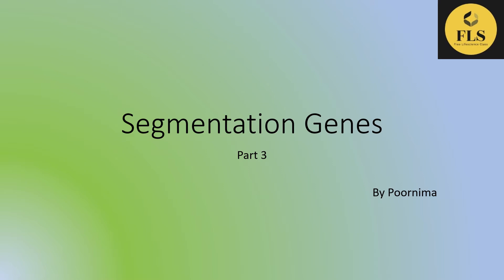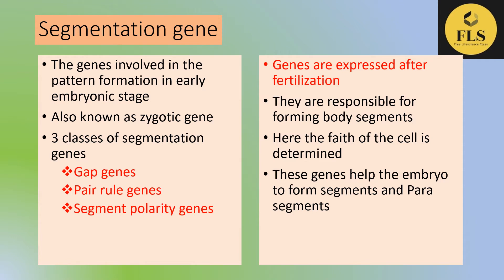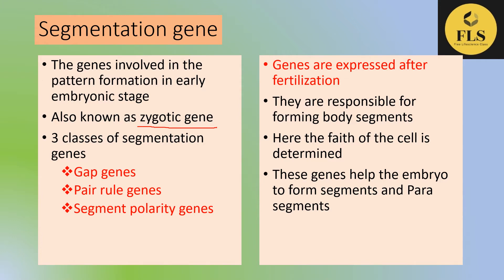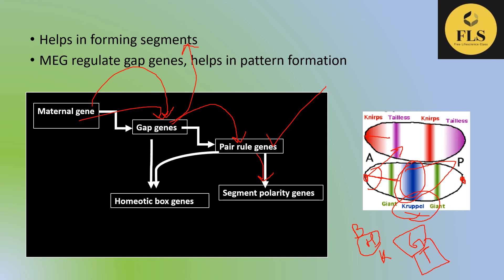Segmentation Genes/ The Gap Genes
segmentationgenes gapgenes zygotic genes